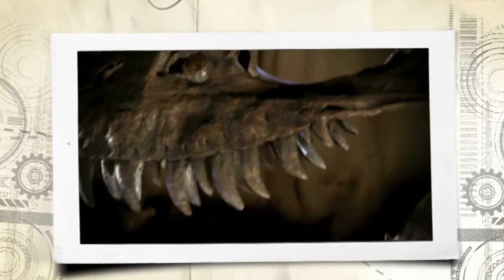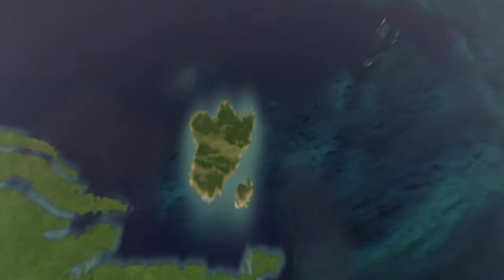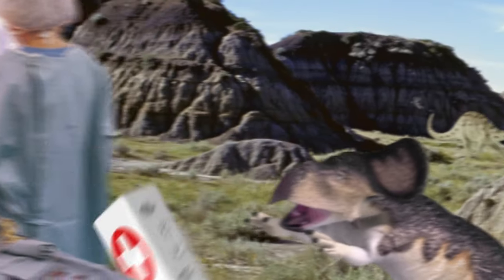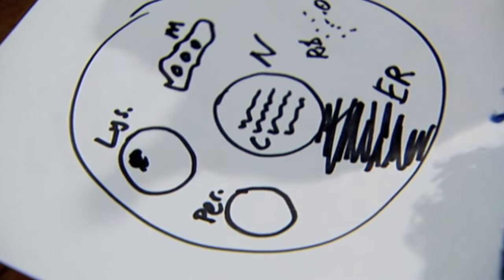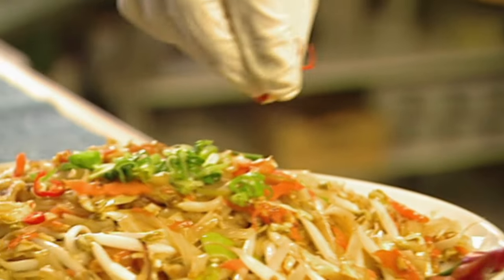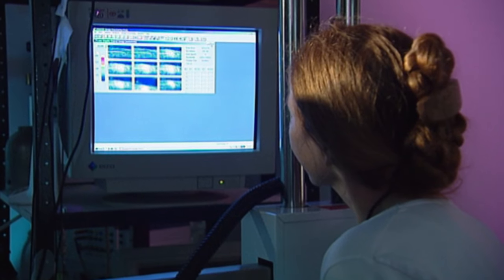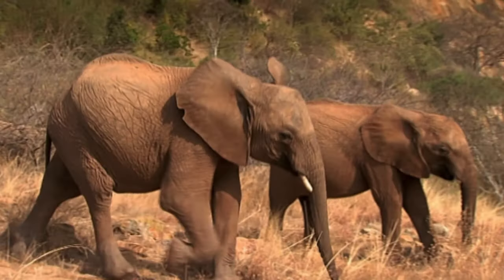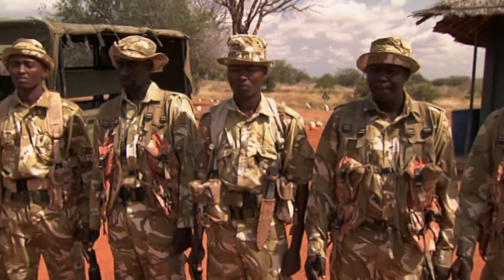Repairing Humans Like Machines: The Gateway To Immortality Or A Social Nightmare? | Documentary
What do dinosaurs and ageing have in common? What’s the link between ageing and chilli peppers? How are these fiery spices connected to elephants? And what do mighty pachyderms have to do with saving energy?

New methods for achieving immortality and halting human aging have captivated scientific inquiry, ranging from genetic manipulation to cellular rejuvenation therapies. These approaches seek to extend human lifespan indefinitely by targeting the cellular processes responsible for aging and degeneration. While these advancements hold promise for extending healthspan and potentially even achieving biological immortality, ethical concerns and societal implications abound. Questions arise regarding equity in access to such technologies, the potential for exacerbating existing social inequalities, and the profound impact on traditional life cycles and societal structures. Moreover, the psychological and existential ramifications of significantly extending human lifespans remain uncertain, prompting reflection on the nature of mortality and the essence of the human experience. As research in this field progresses, navigating the ethical, social, and existential dimensions of immortality technologies will be paramount in shaping their impact on humanity.

The knowledge format "Missing Link" highlights a wealth of facts from nature, life, and technology - from amphibians to outer space, from large machines to genetic engineering. In each documentary, five objects from the most diverse areas of our universe are taken one after the other under the magnifying glass of knowledge, in order to then uncover the hidden connections between them by means of high-quality, humorous animation pieces. The connections are enigmatic and surprising; only in retrospect do they appear startlingly clear.

Documentary: Missing Link - The most incredible connections of science

Chapters:
00:00-00:29 Introduction
00:30-4:34 Dinosaurs
04:35-09:42 Ageing
09:43-14:29 Chilli Peppers
14:30-19:18 Elephants
19:19-28:50 Saving Energy